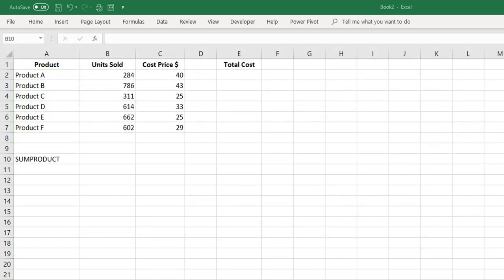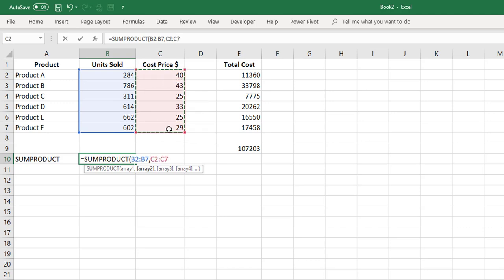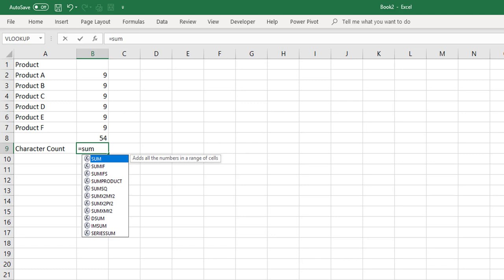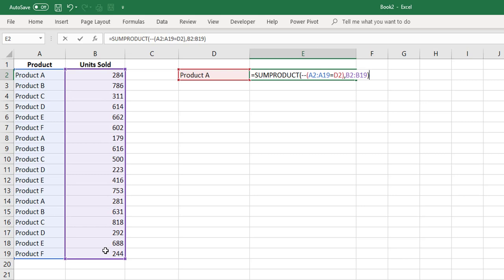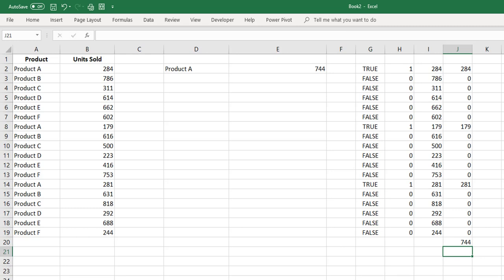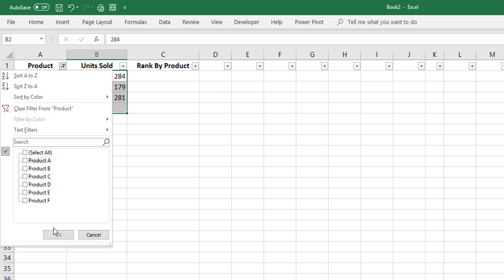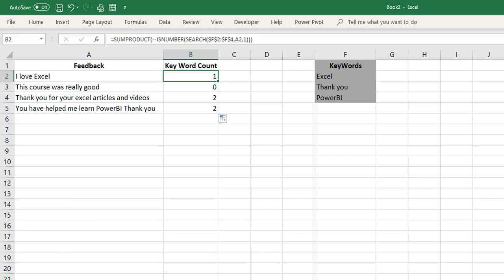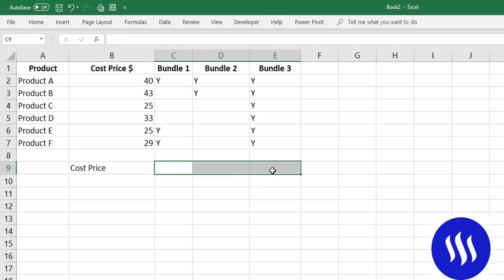The Secret Power of SUMPRODUCT in Excel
Use the link above to access the table and take part in the excel learn and earn activity
SUMPRODUCT in Excel works by multiplying value pairs together and then adding the results together.  However, SUMPRODUCT is a function that accepts arrays, making it a very powerful function beyond its basic use.